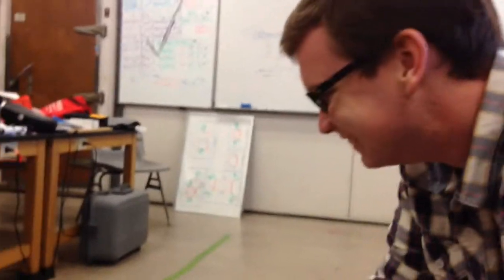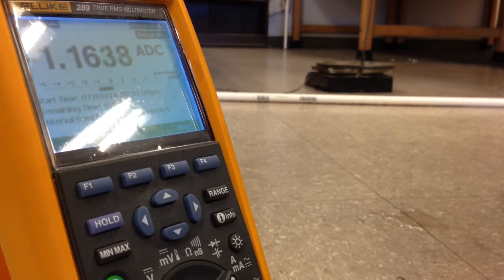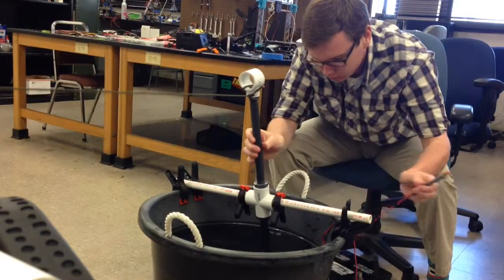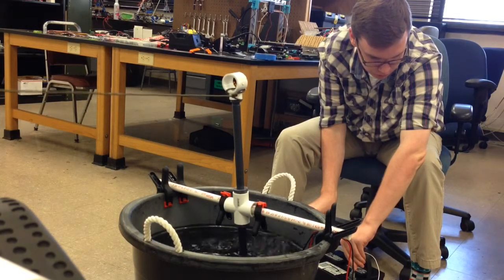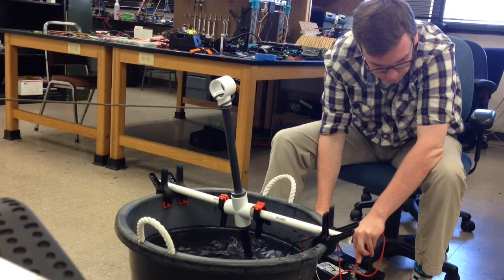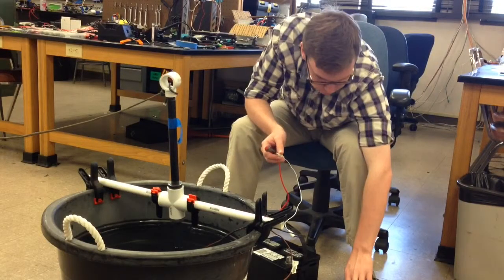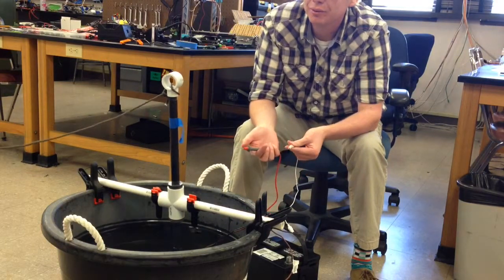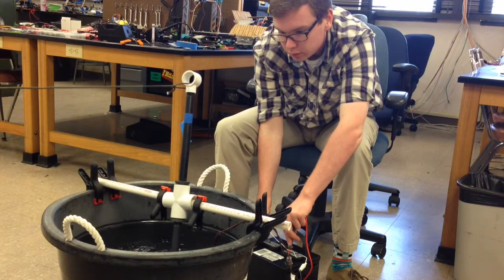Rov Thruster testing for comparison